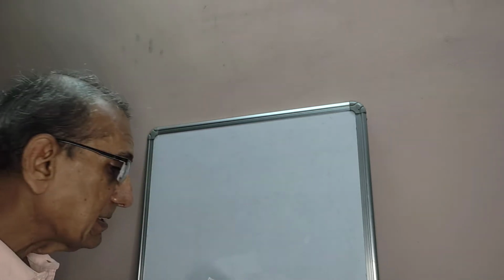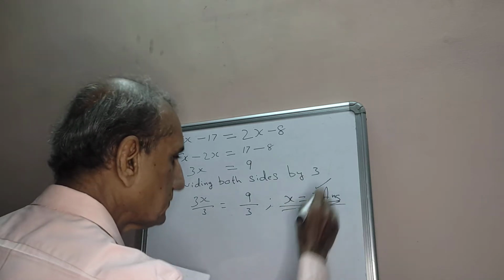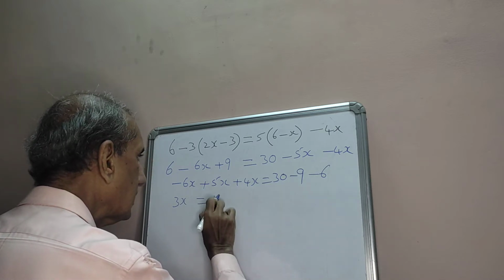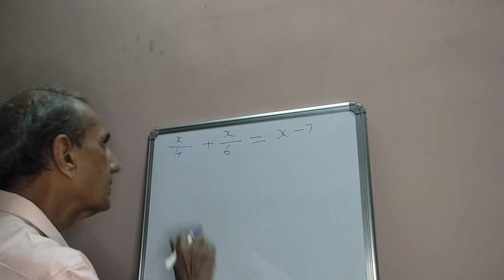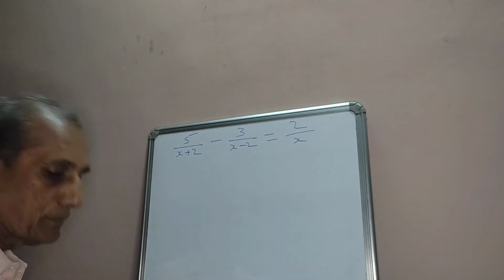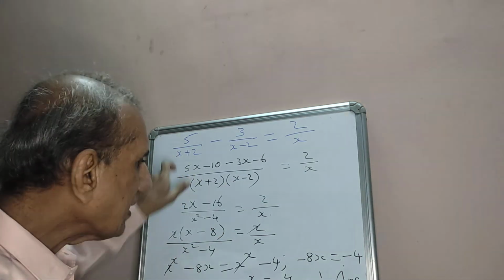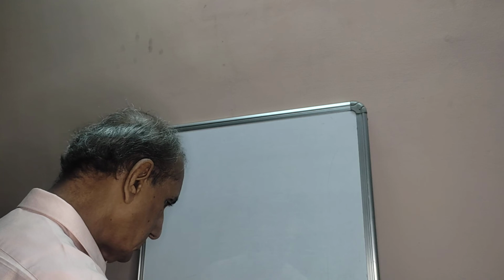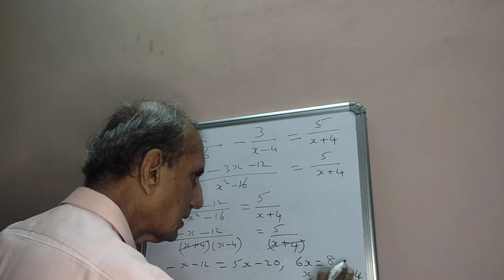Solving of linear equations in one variable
This video is for students of class 8 th, helping them to understand how to solve linear equations in one variable.  Those requiring help in understanding the basic concepts, definition of linear equations may click on the